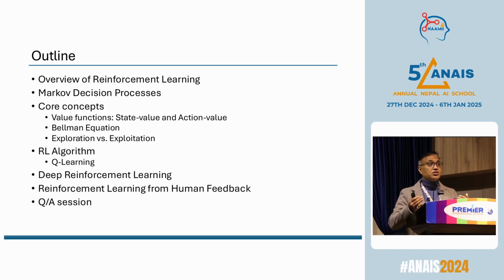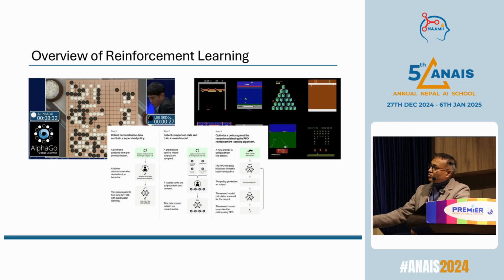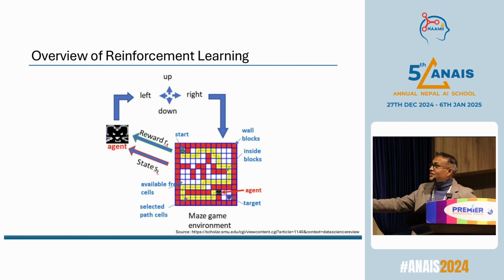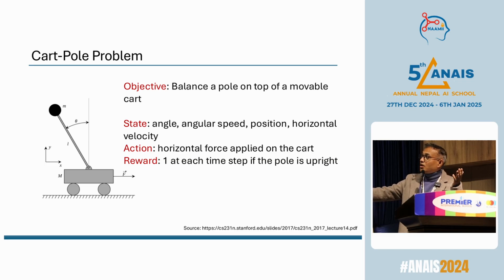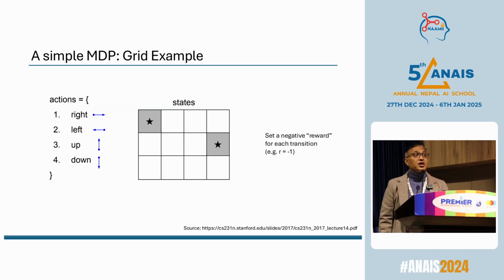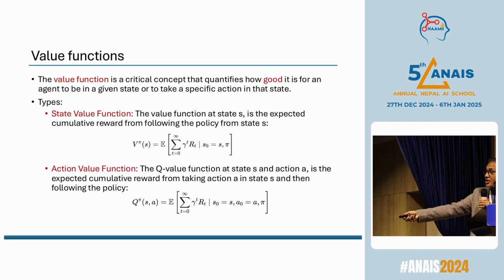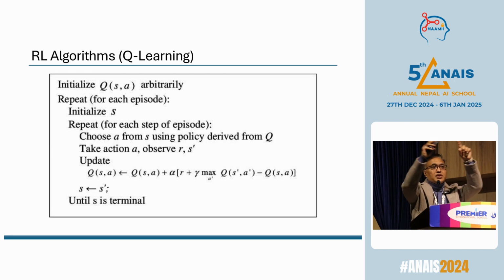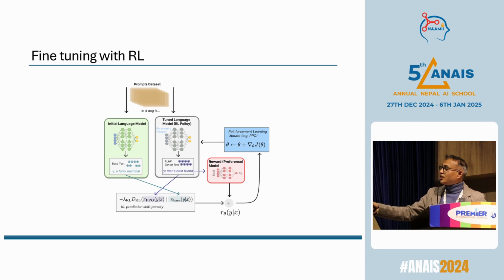Reinforcement Learning- Manoj Shakya | Fifth Annual Nepal AI School | Day 8 (2024)